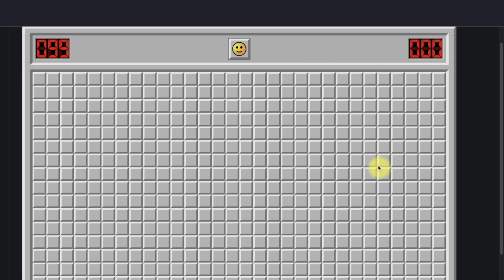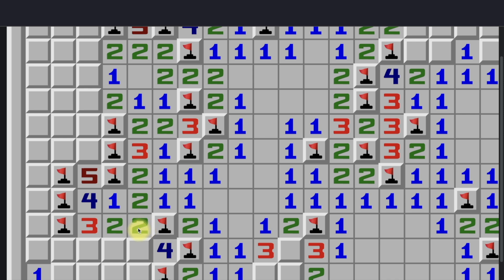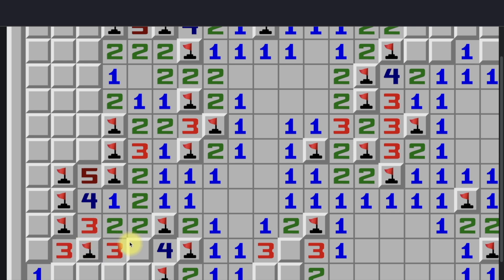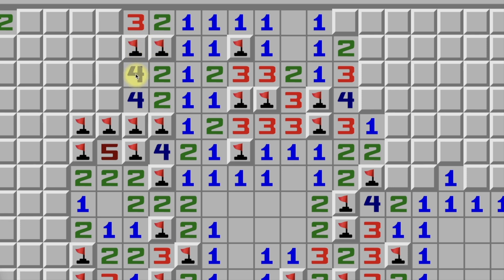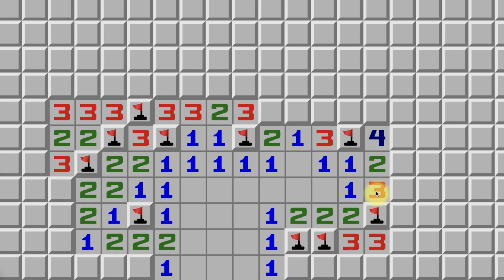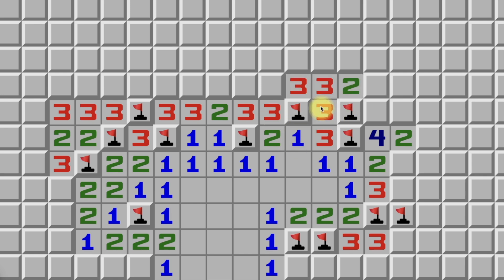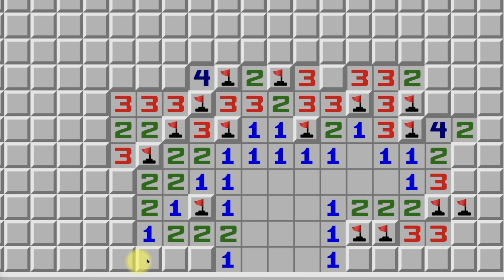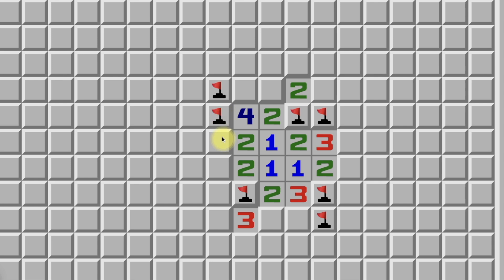Minesweeper Lesson 8 - Reduction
Reduction may be the most important concept in Minesweeper pattern-solving. It lets you turn complicated patterns or logic into basic and recognizable patterns. It is almost essential to know in order to solve without spending a lot of time and thinking!
This vid also marks the beginning of the intermediate level, and is where things will start getting interesting :)